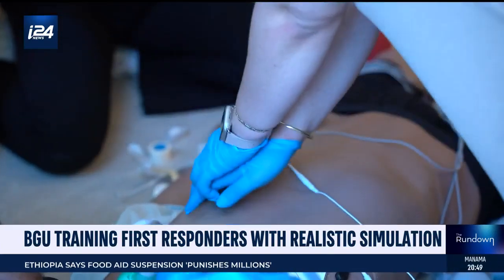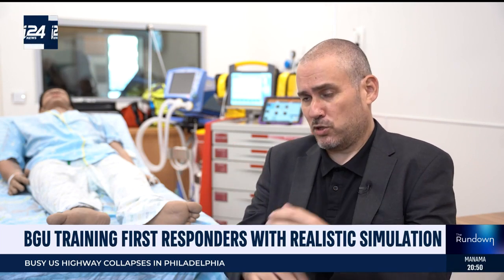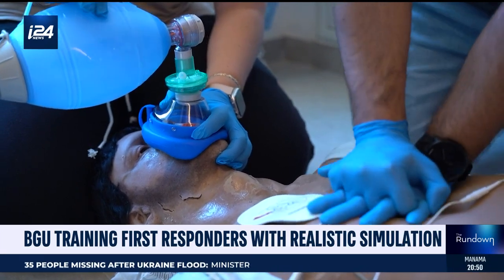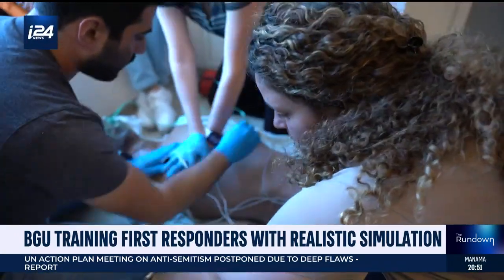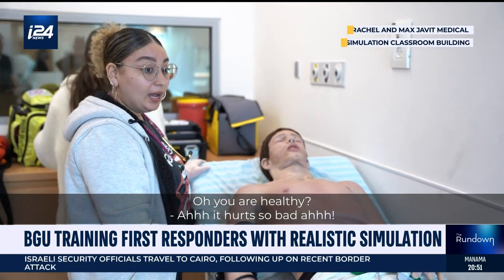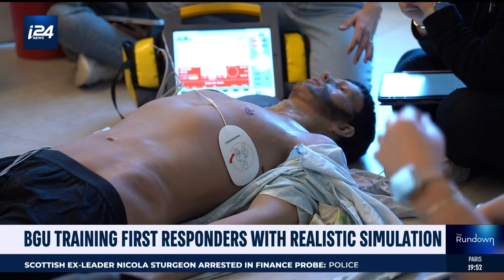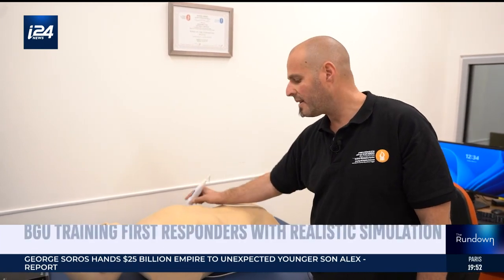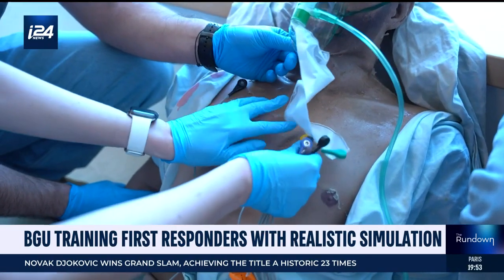The lifelike simulation training that's revolutionizing Israel's rescue teams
Israel's Ben Gurion University, trains emergency responders and doctors in the most realistic way possible with one of Israel's most advanced simulators… and to ensure that when every second counts, emergency personnel know exactly what to do